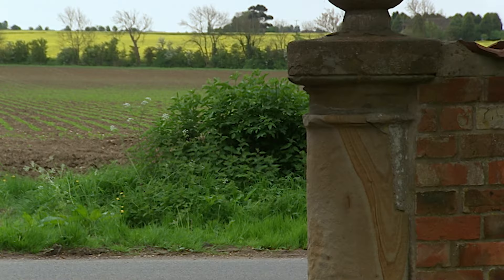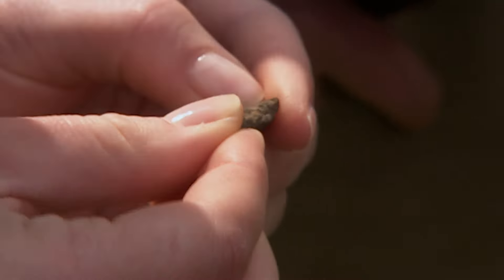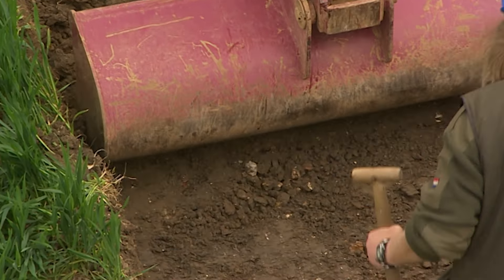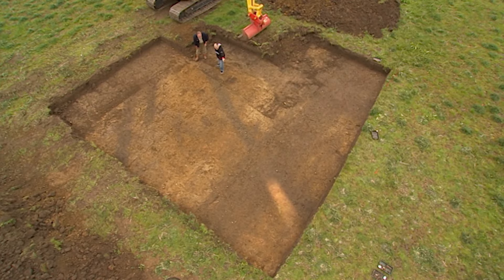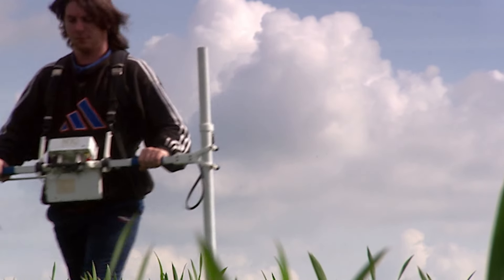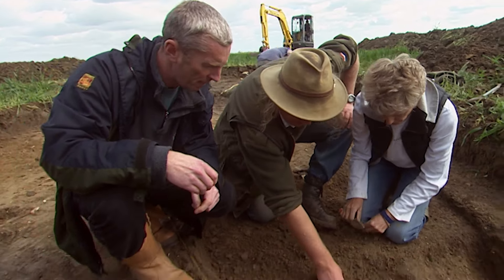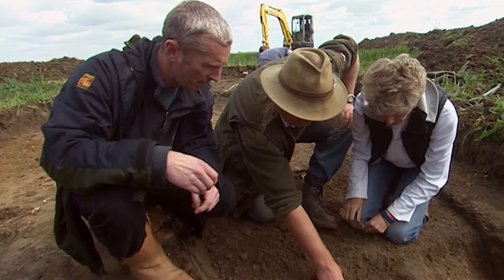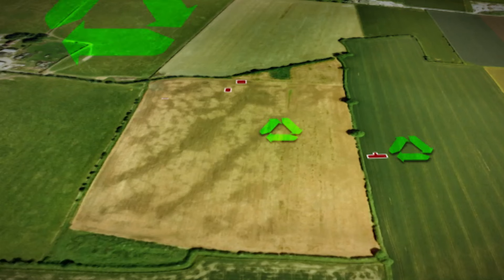Is There A Giant Iron Age Settlement Hidden Under Lincolnshire? | Time Team | Odyssey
Over the years a metal detectorist has found more than 300 metal artifacts from the Roman, Iron-Age and Anglo-Saxon periods on a site that covers several fields between two villages. The Team tries to find out what the site was used for.

Subsribe so you don't miss out!